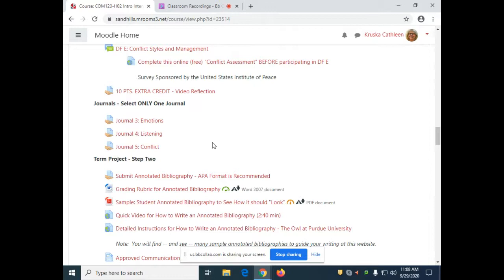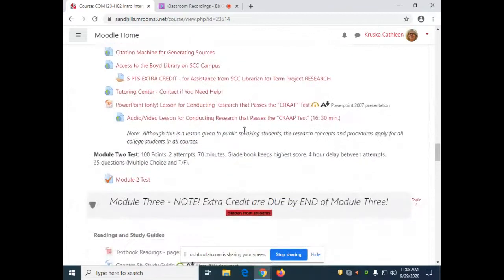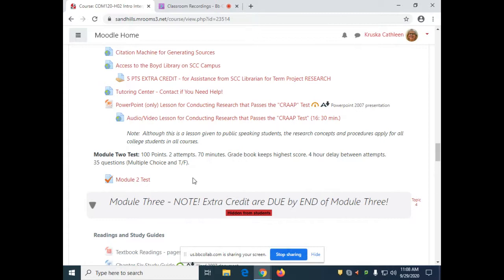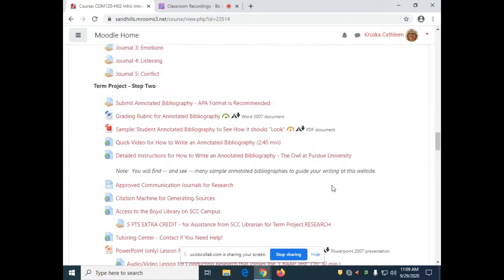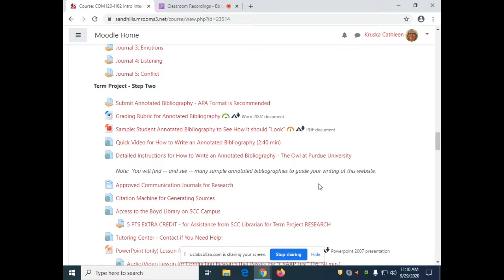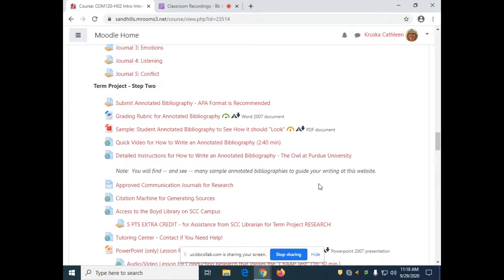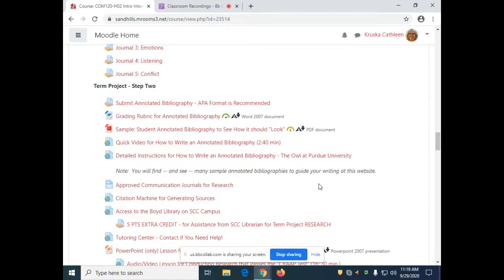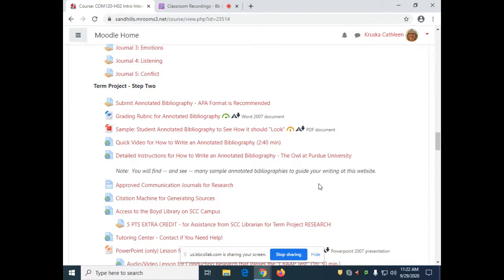Lecture 120 H02 Sept 29